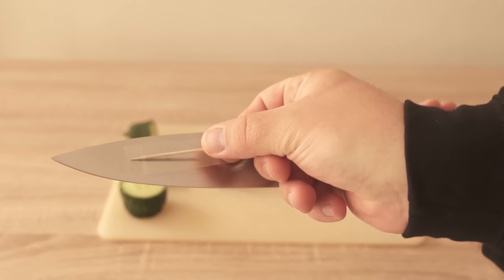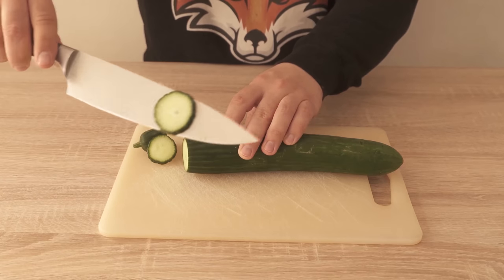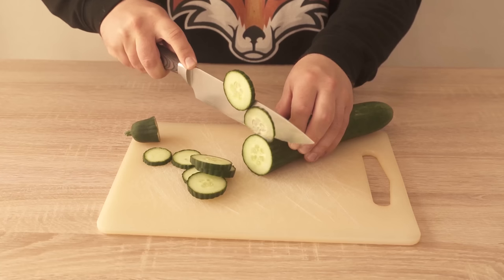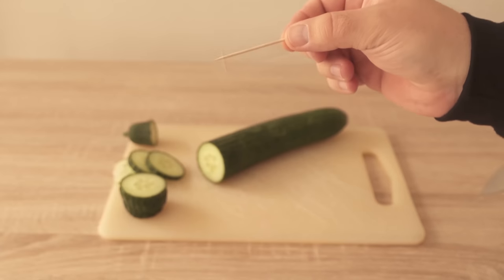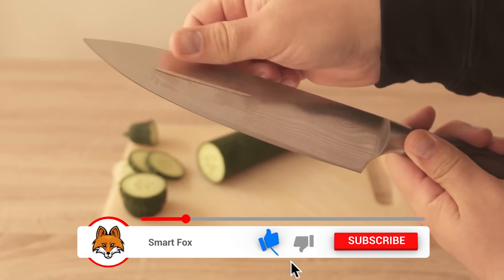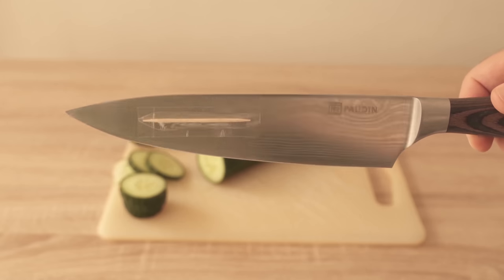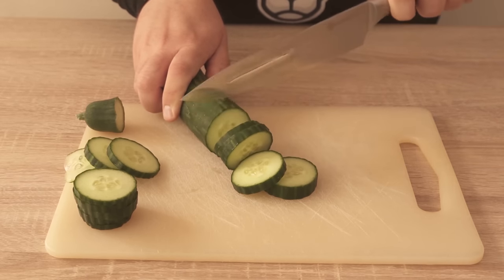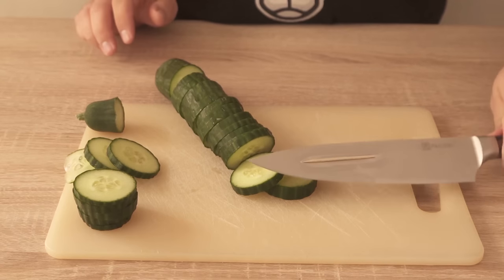Tape a Toothpick to the KNIFE for THIS kitchen Trick 💥 (Surprise) 🤯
Have you ever stuck a toothpick to your kitchen knife? - Here I show you why you should!

Do you also know the problem, when you cut a cucumber or other vegetables, the slices do not strip after cutting but are pulled up with the knife? As a result, the cut vegetables are then spread all over the board instead of standing nicely in a row.

This doesn't have to be the case and all you need is a toothpick and a piece of tape. Because if you stick this toothpick to the top of your knife now, the cut vegetables will just fall right off and be already lined up on the board.

So you will never again have the problem that everything is criss-crossed on your board. Try this trick therefore also with you necessarily once!